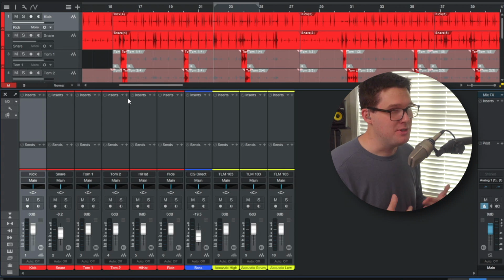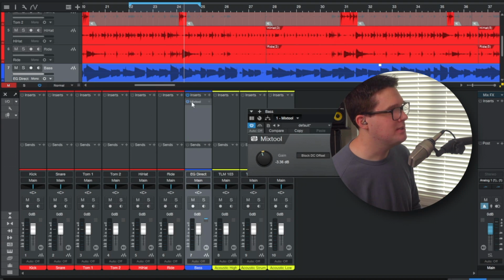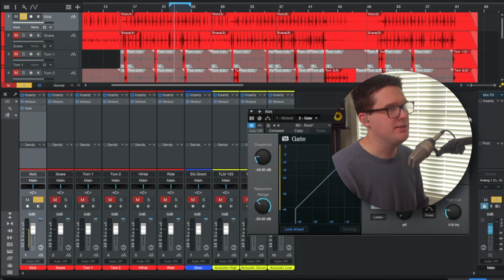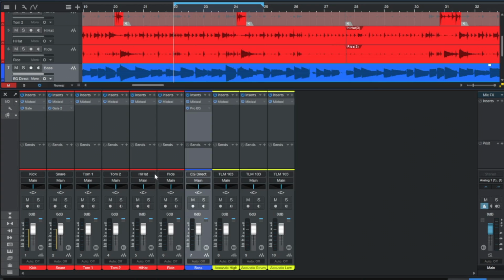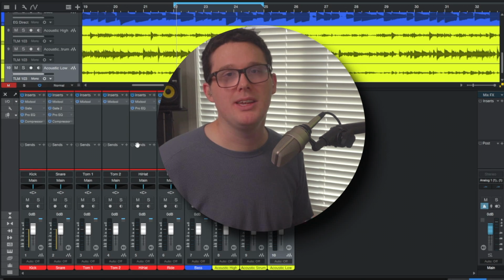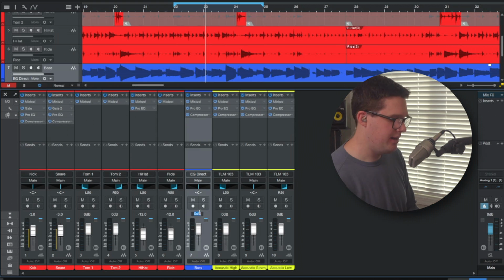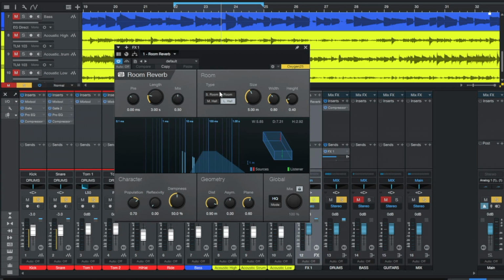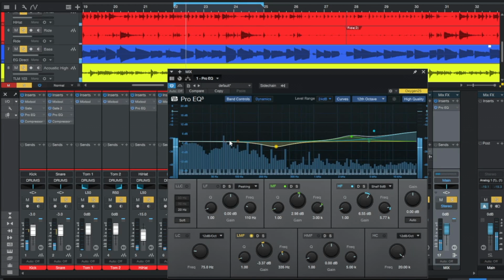How to Use Plugins in Studio One!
If you're new to Presonus Studio One or just recording in general, this video will introduce you to specific plugins and how you can use them to clean and color your mixes!

There's a lot of opinions and each person will have their own methods of mixing, but here is a simple way to get going!

The plugins featured in this video are available to all Studio One users and can be found in various other DAWs.

The basics are for Volume, Level, EQ, and Compression. I hope this video can be a valuable resource for you!

Chris Green's other YouTube Channels

Connect with Chris!

Timestamps:
0:00 Intro
1:40 Plugin Mindset "The Dentist"
3:57 Song Overview
5:10 No Plugins Demo
7:12 Solo Button
8:04 The Mix Tool Plugin
14:05 Song with Mix Tool
15:20 The Gate Plugin
18:11 The Pro EQ Plugin
24:53 The Compressor Plugin
30:45 Panning & Faders
35:50 Creating Bus Tracks
37:47 Parallel Compression
39:35 Reverb FX Track
42:55 Analog Delay FX Track
44:40 Mix Bus Pro EQ
46:00 Conclusion